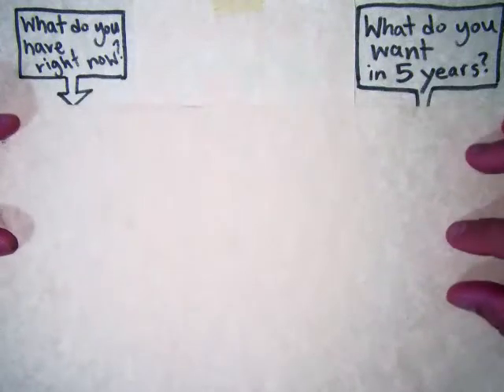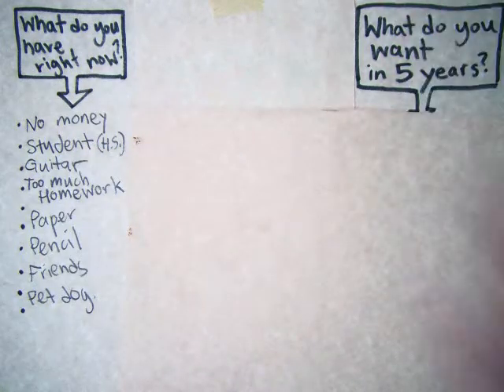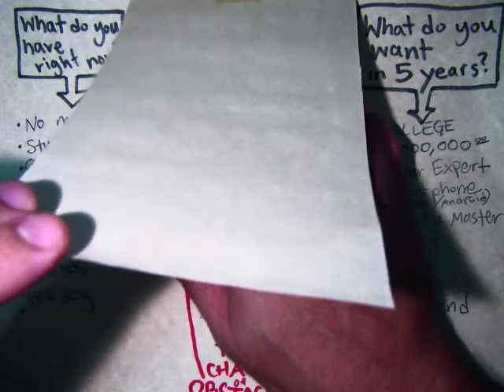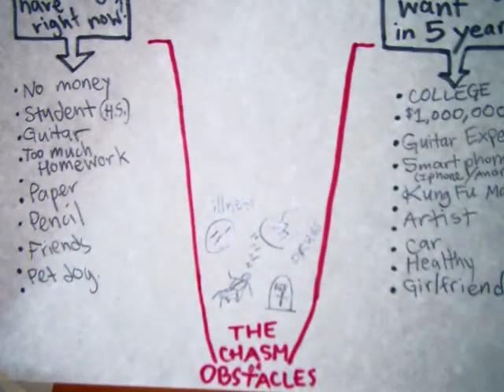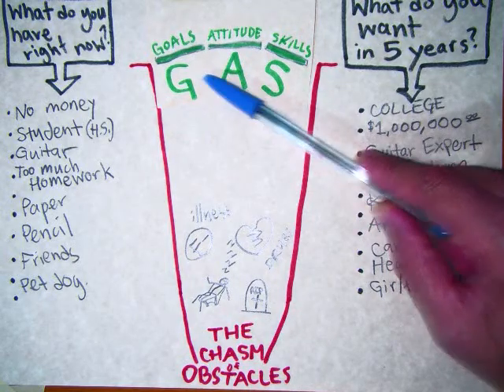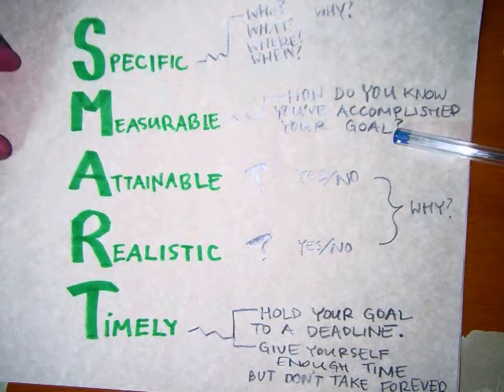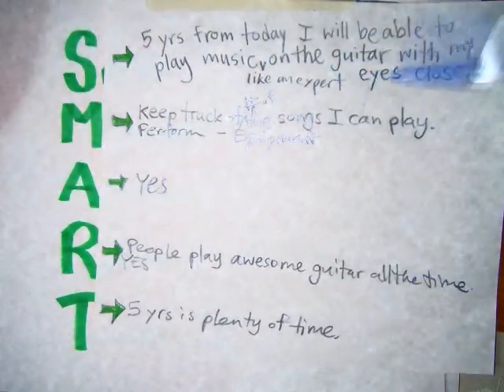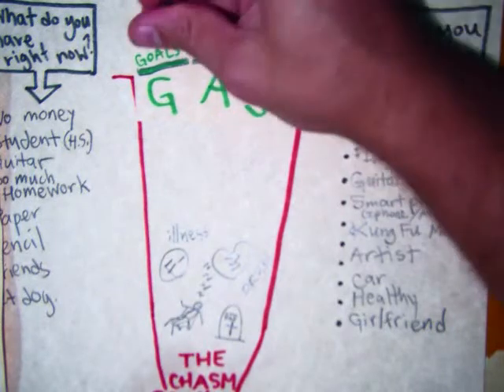Planning and Prewriting Personal Goals Part 1of2 (GAS Bridge).wmv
Gathering Ideas for Goal Setting